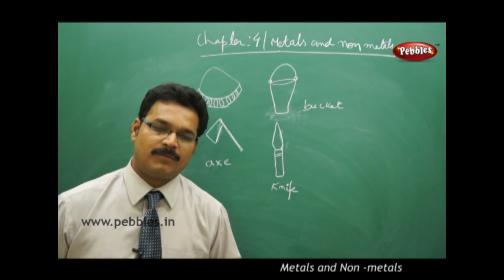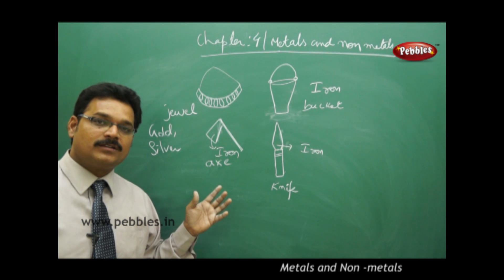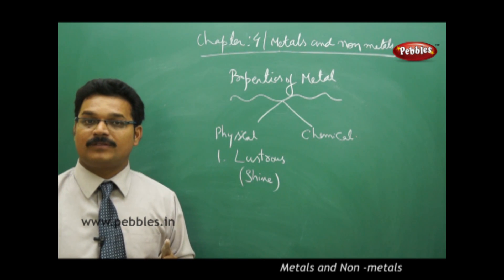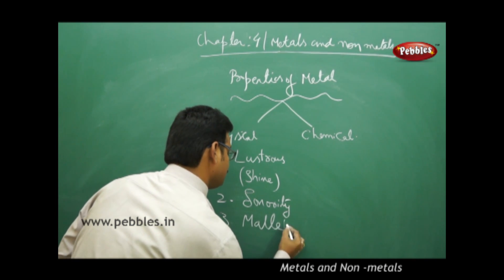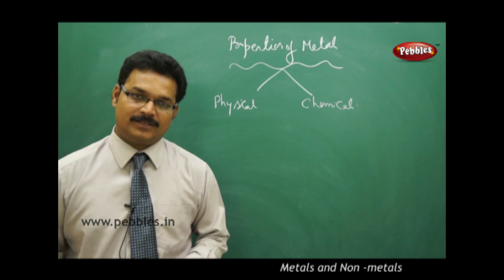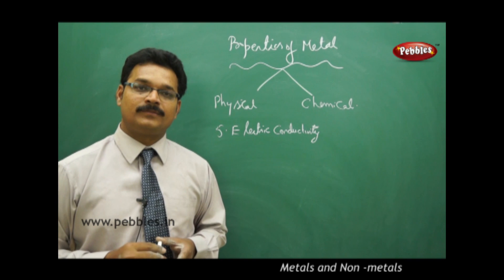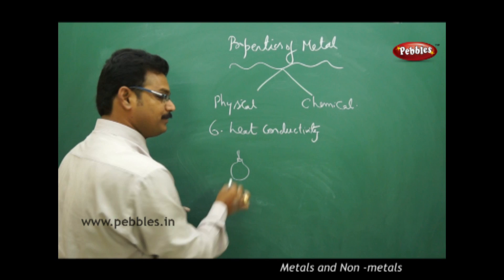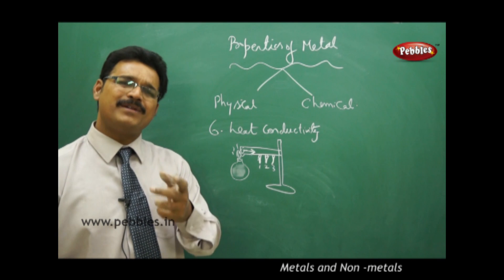Part-1 : Metals and Non-Metals | Physics | Class 8 | AP&TS Syllabus